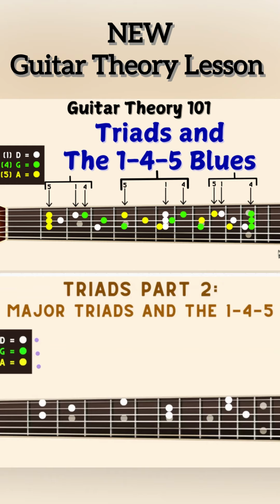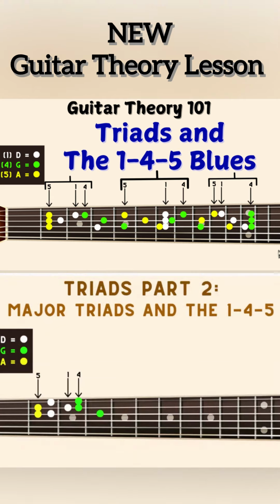Guitar Theory Lesson: Triads and The 1-4-5 Blues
This video expands on Part 1 explaining how the DAF method of playing Major Triads can be used to easily find the 1-4-5 Blues chords in Any Key and All the way up and down the neck.

Enjoy and Happy Practicing,

                                                   Anthony